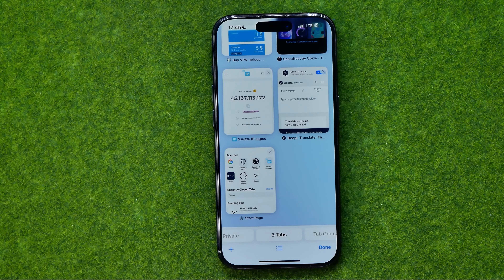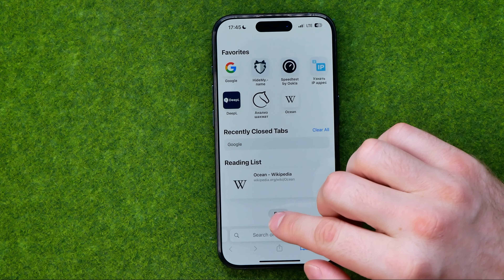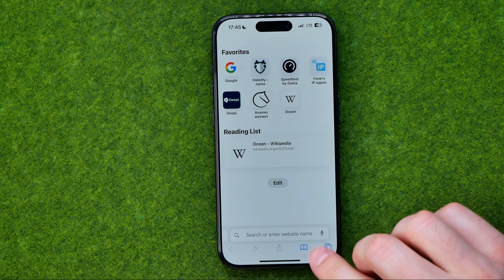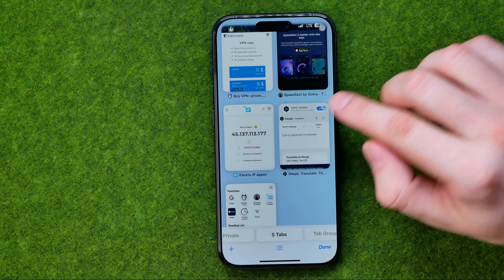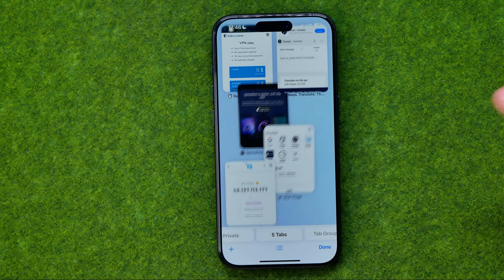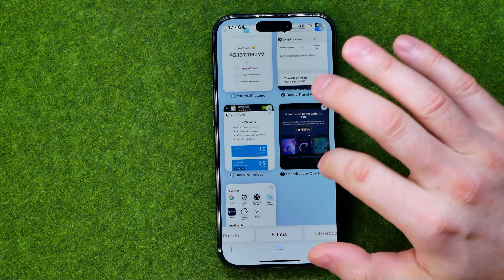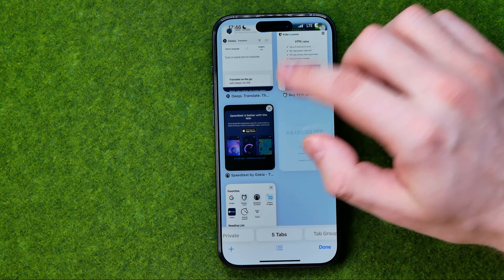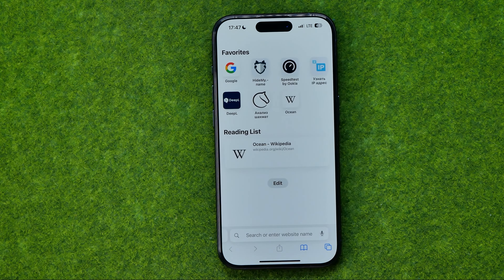How to Rearrange Safari Tabs Order - [iPhone 15 Pro]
If you are looking for a video about how to rearrange safari tabs order, here it is!